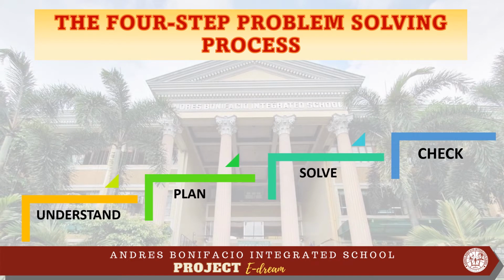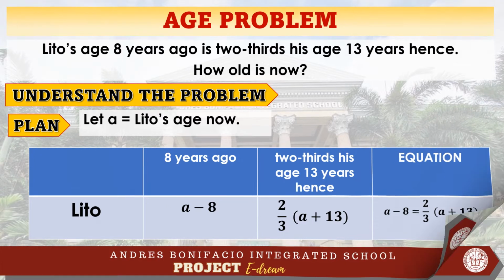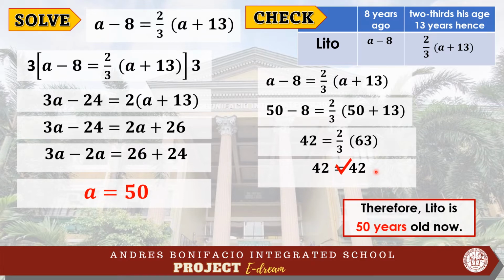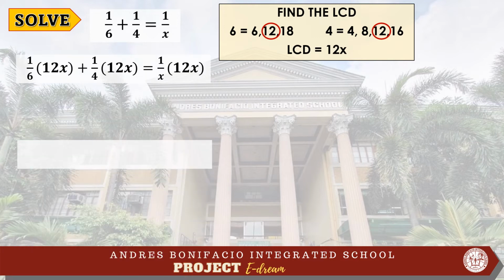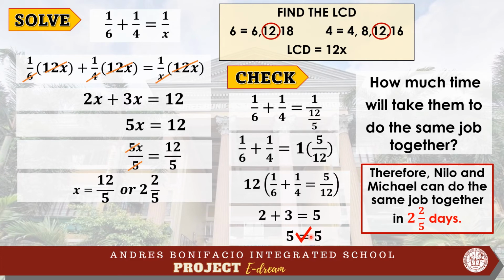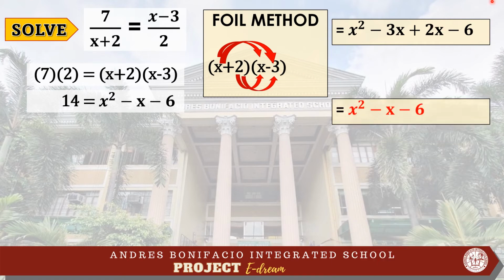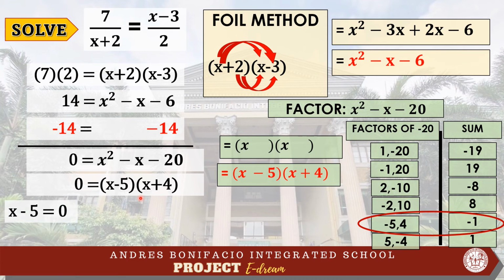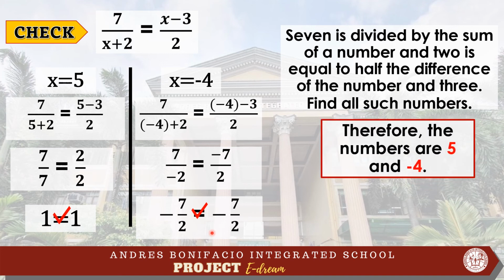SOLVING ROUTINE AND NON-ROUTINE PROBLEMS INVOLVING RATIONAL EXPRESSIONS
Division Remediation and Enhancement of Aptitude in Mathematics through e-Learning

Grade 8
Quarter 1 - Week 4
Teacher Joana